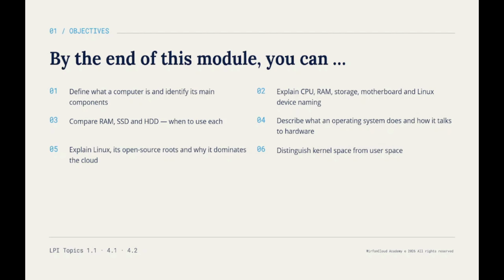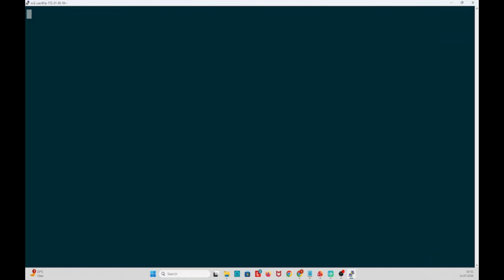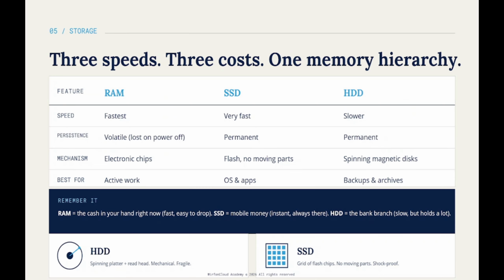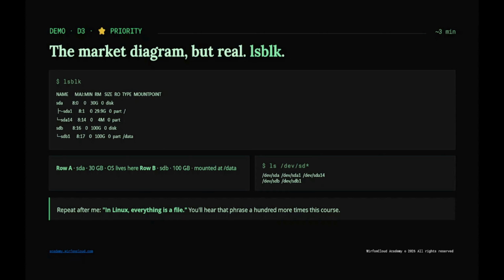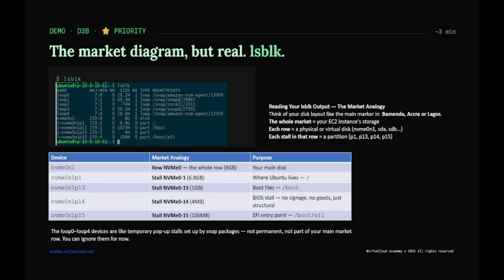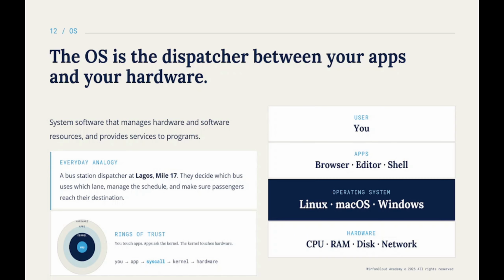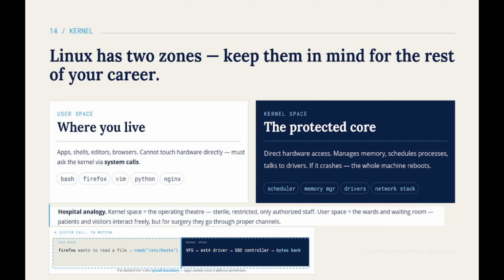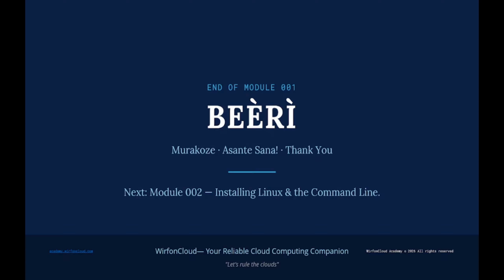Module 001 — Computers & Operating Systems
Module 001: Computers and operating systems
What's actually inside the machine you use every day? In this module we open up the box — CPU, RAM, SSD, HDD, motherboard — and meet the operating system that ties it all together.

Think of a mobile money kiosk in your neighbourhood. The phone, SIM and printer are hardware — you can touch them. The MoMo, M-Pesa or Wave app is software — without it, the kiosk is just a table with a phone. That's exactly what a computer is: hardware plus software, working together.

You'll see the CPU as the agent who processes every transaction, RAM as the agent's table holding today's work, and SSD versus HDD as mobile money versus the bank branch — instant versus reliable long-term storage. Then we open a real Linux terminal and run lscpu, free -h, lsblk and hdparm to see all of this live on an actual machine.

We also meet the operating system itself — the dispatcher at a busy bus station deciding which app gets which resource — and Linux: free, open-source, and quietly running more than 90% of the world's cloud servers and every Android phone in your pocket.

Foundation First means understanding what's actually happening under the hood before you ever type a cloud command. This is that foundation, module by module.

LPI Linux Essentials topics covered: 1.1, 4.1, 4.2

This is Module 001 of 13 in the Linux Fundamentals course. Missed the orientation? Watch Module 000 first. Get the full course — hands-on labs, cloud server exercises, and LPI exam prep — at academy.wirfoncloud.com.

Foundation First — The African Tech Podcast
We demystify IT, cloud and AI, and make it fashionable for all.

I'm Banjika, AWS Instructor in Rwanda, six-time AWS Community Builder. Every concept on this channel is taught through African life you already know — Foundation First means you understand before you memorise.

Companion book: search "Linux Fundamentals for Cloud Learners" on Amazon
Questions? We're happy to help — academy.wirfoncloud.com